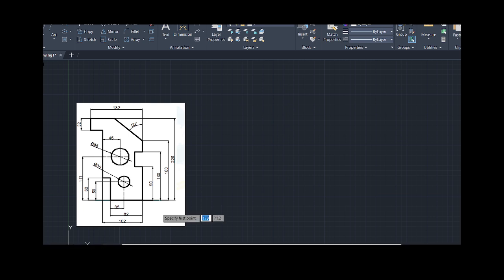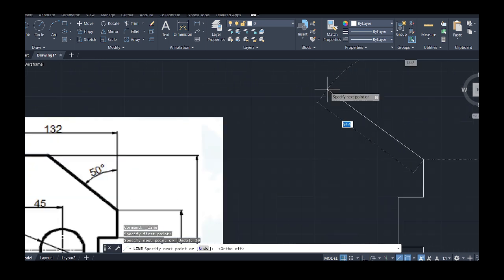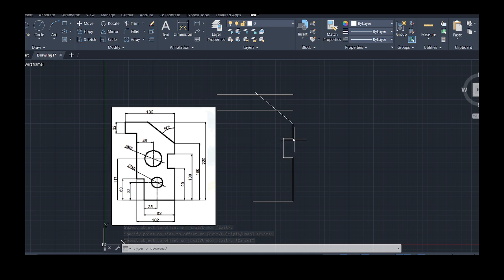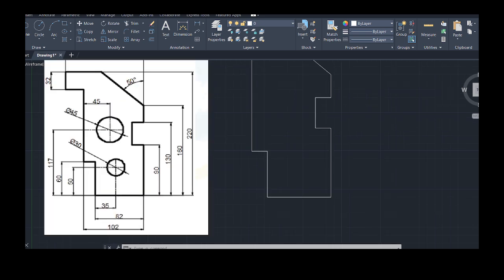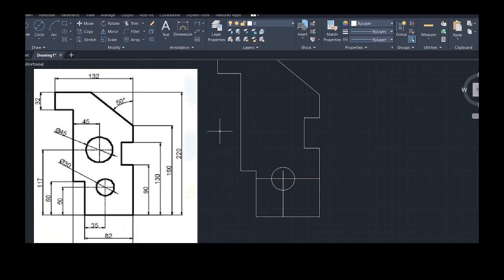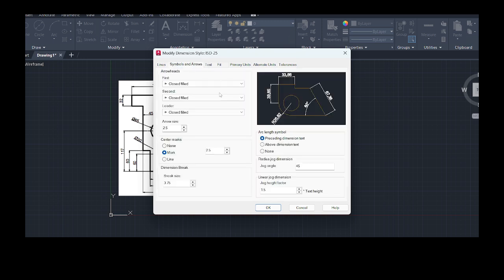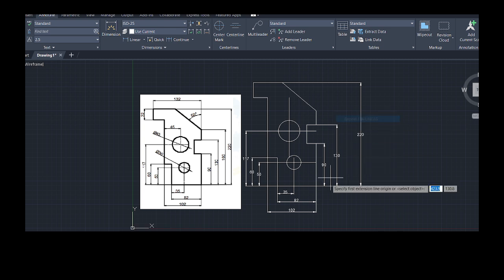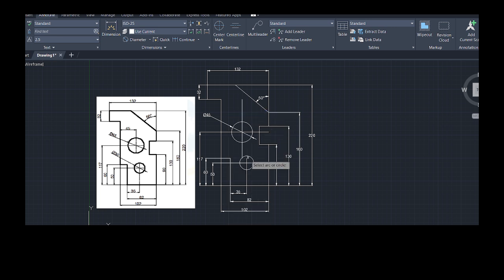2D drafting and annotation W1 Q3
2D drafting and annotation using autocad